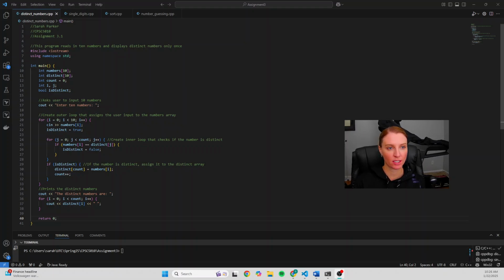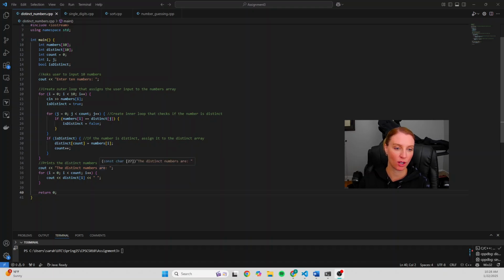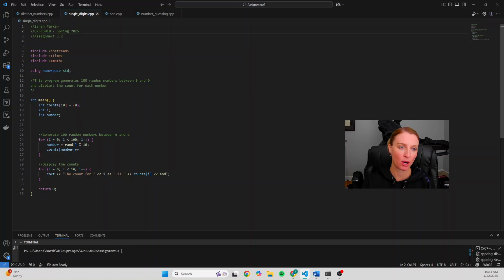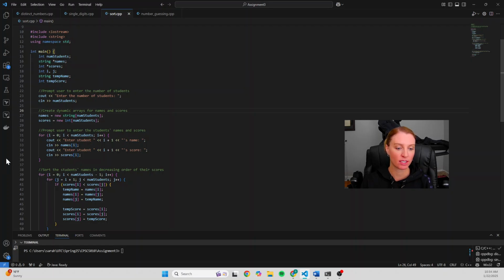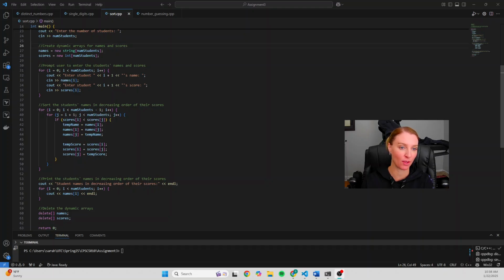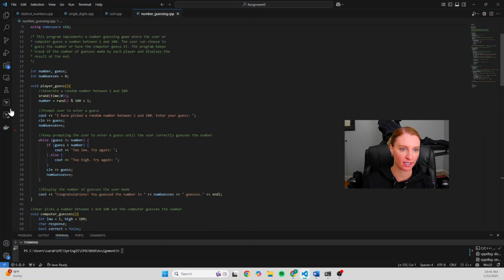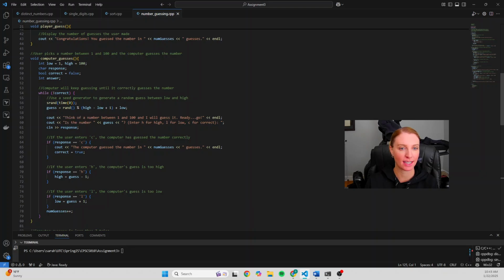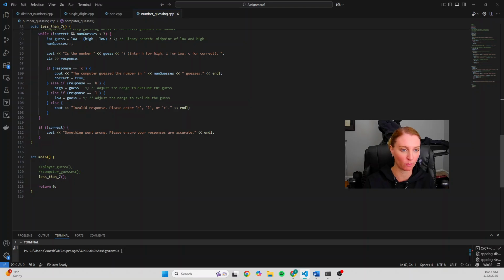CPSC 5010 Assignment3 walkthrough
Assignment 3 for UTC - CPSC5010, Spring 2025. Creating more programs in C++ using fundamental statements.